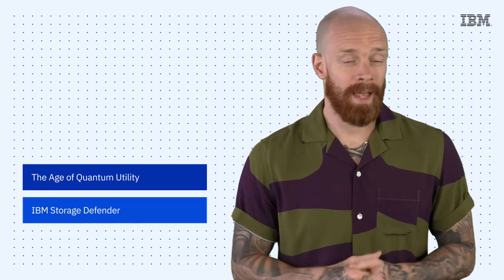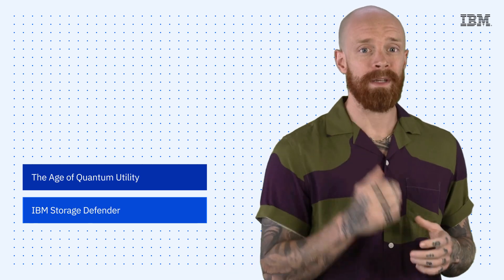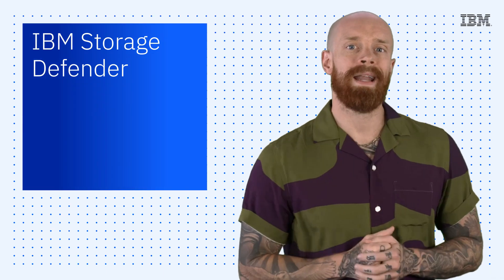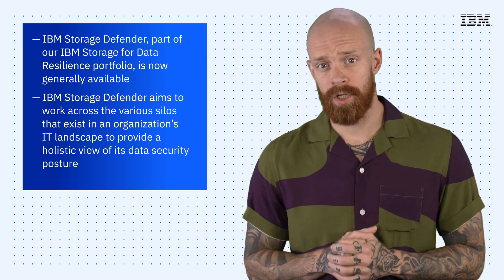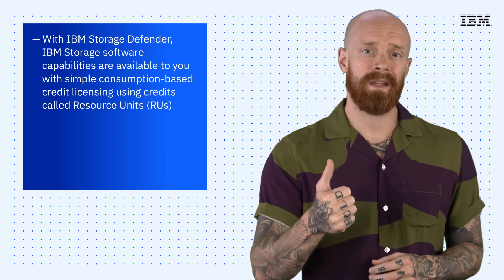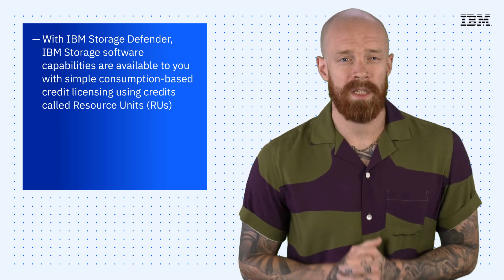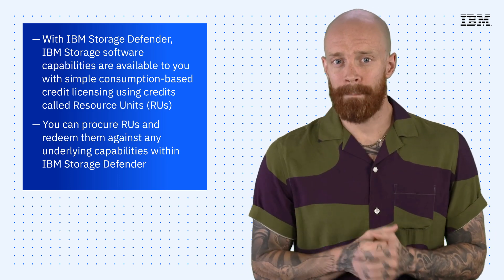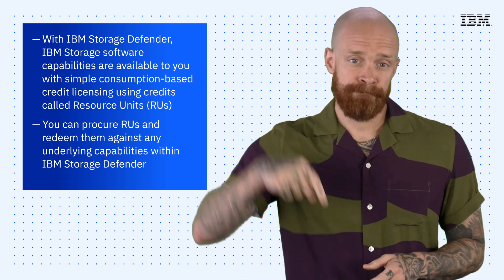IBM Tech Now: The Age of Quantum Utility and IBM Storage Defender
Check out the following resources:
(00:17) 1. The age of quantum utility
(01:40) 2. IBM Storage Defender